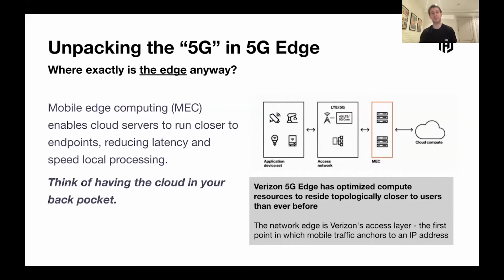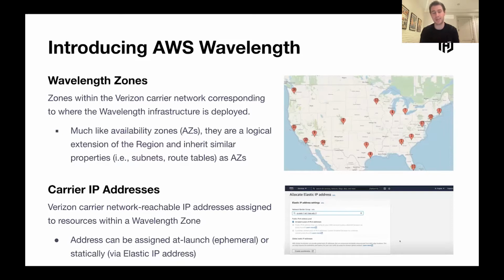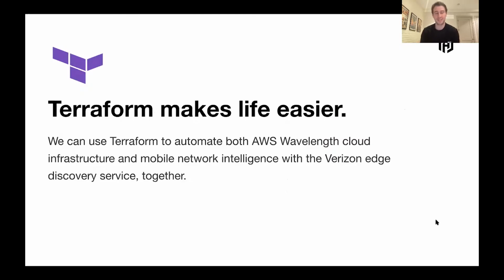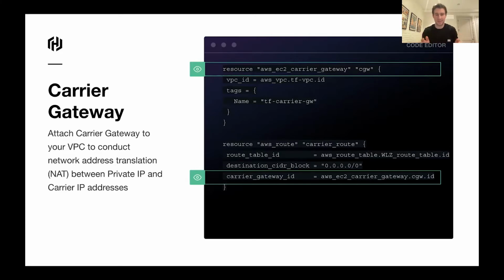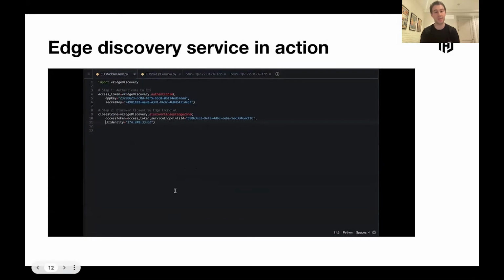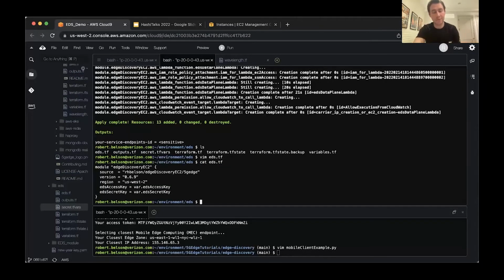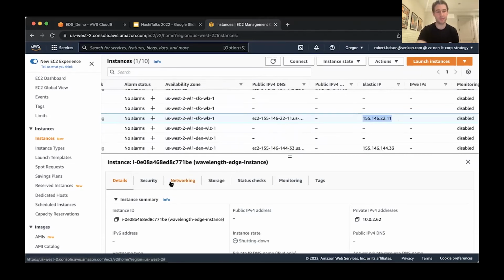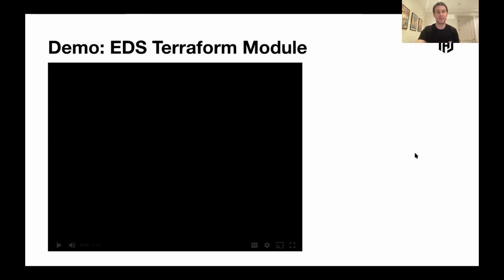Terraform in Edge Network Architectures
There’s been a lot of talk about ""the edge"" — but what does that really mean in the context of your architecture? Many development teams often architect in the face of network latency with automation and other software workarounds, but what if there was a better way?

With the proliferation of high-speed 5G networks, a whole new world of immersive experiences will be unlocked but their development could result in unforeseen architectural challenges.

In this talk, we will discuss the common pain points associated with edge computing architectures, how they impact organizations today, and how to overcome them.

Leveraging examples from recent experiences with customers across startups and large enterprises, we will share how to manage and scale your edge applications using Terraform and best practices for cost effectiveness, reliability, and performance excellence.

Speaker: Robbie Belson
GitHub: @rhbelson